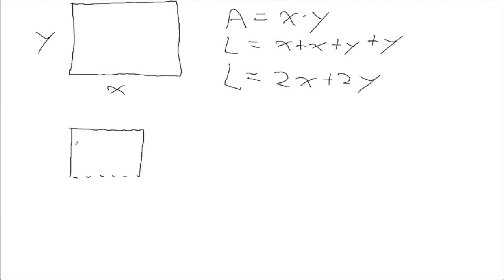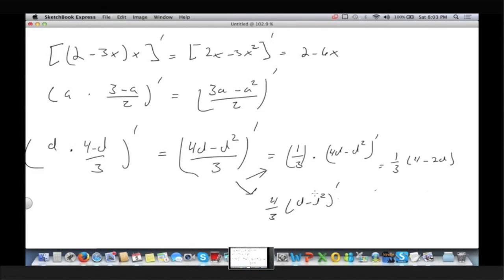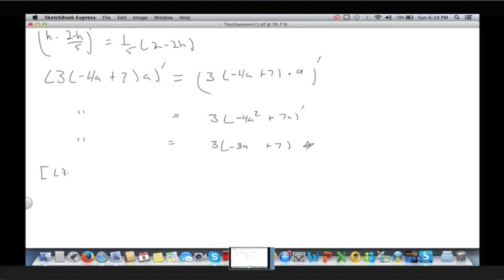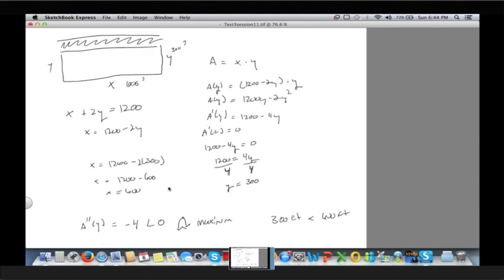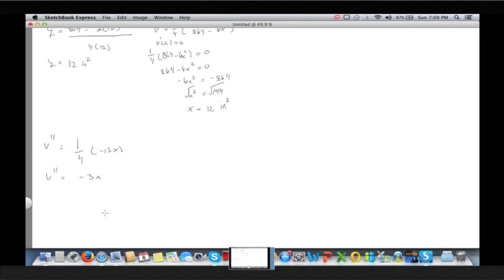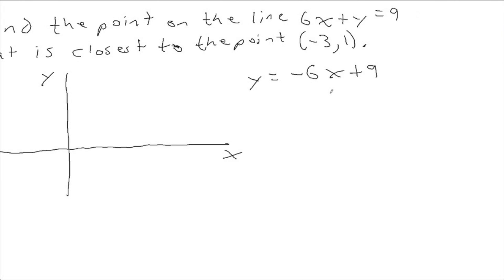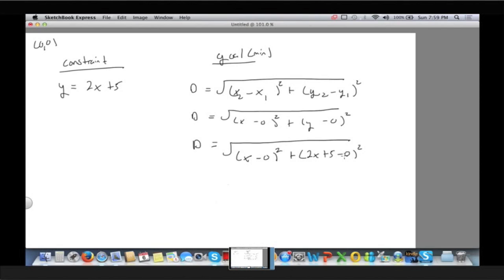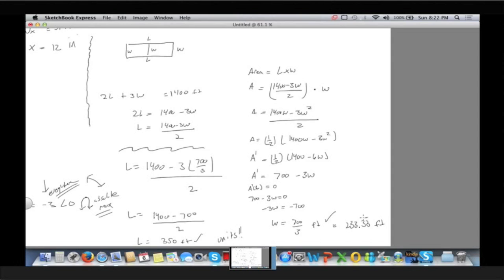Calculus: Optimization problems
0:00 Geometry
20:10 Derivatives
31:40 Algebra
35:20 Derivatives
1:09:00 Optimization problems